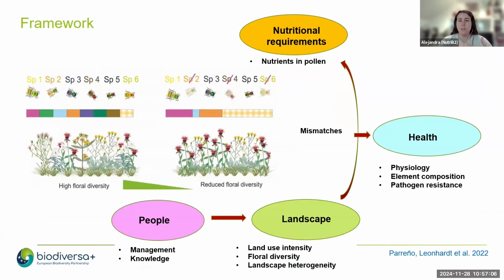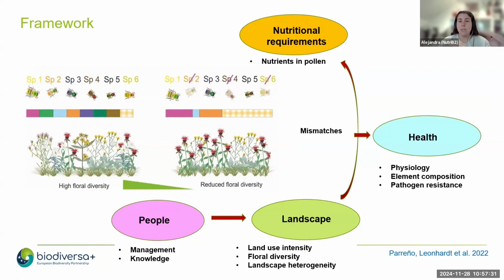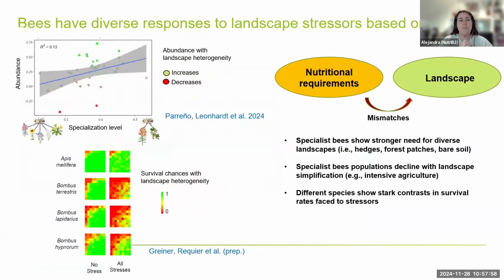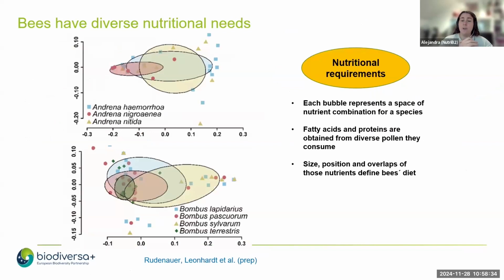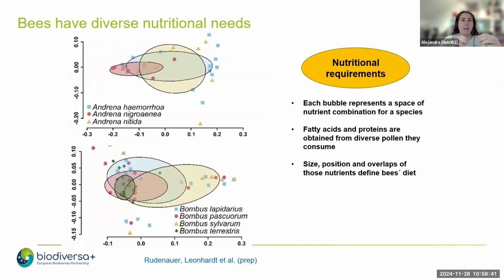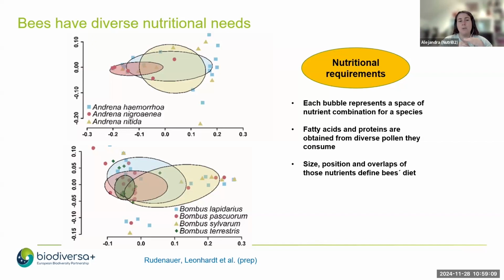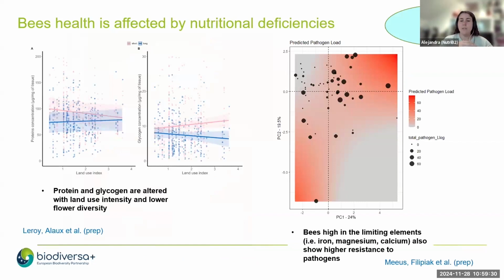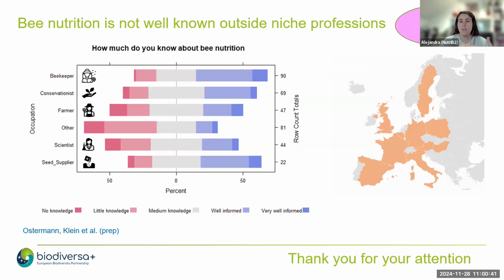NutriB2 Project Presentation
Alejandra Parreno presented the NutriB2 project at the BiodivHealth Final Conference. NutriB2 investigated nutrition as a critical link between biodiversity and bee health.